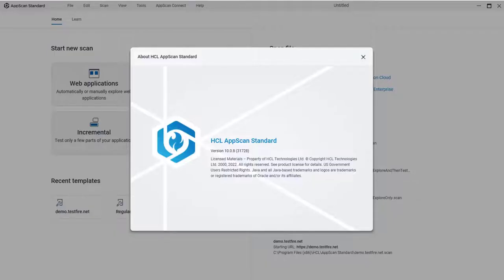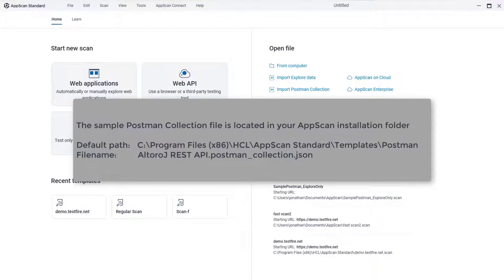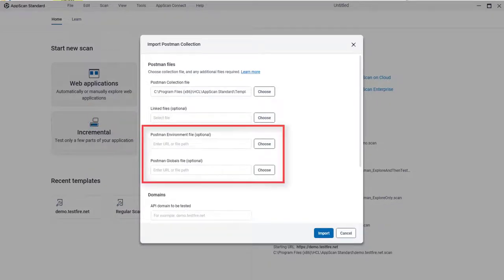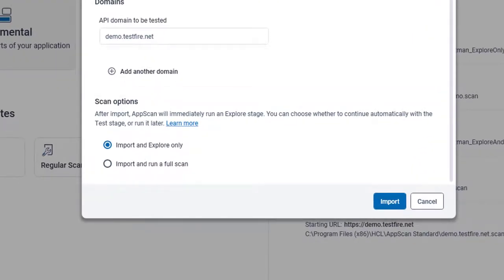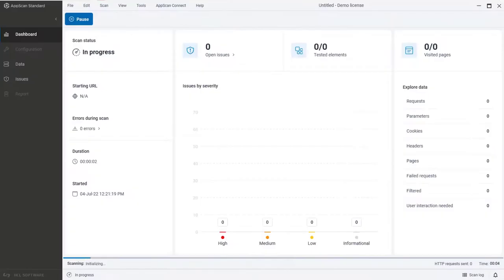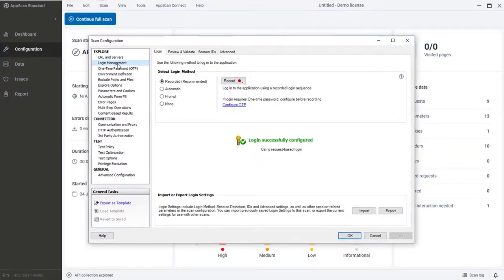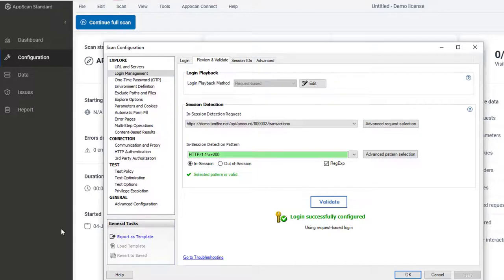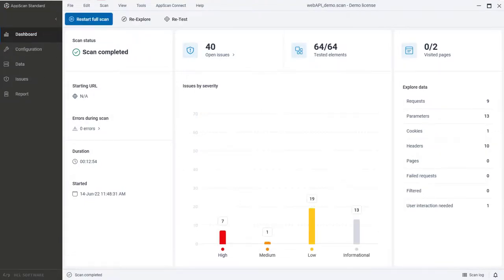HCL AppScan Standard: Web API Scan Using a Postman Collection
From AppScan Standard version 10.0.8, you can import your own Postman collection and use it to scan your web API. This short video illustrates the simple process, and shows how you can try out the feature using our sample collection file.